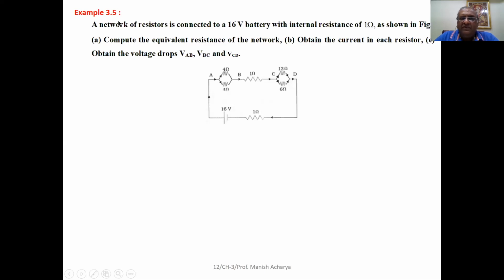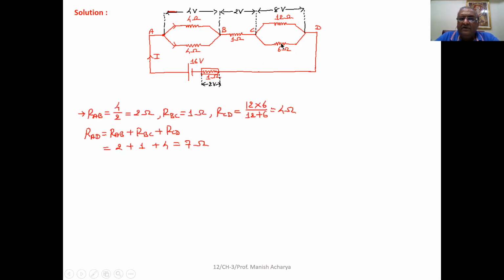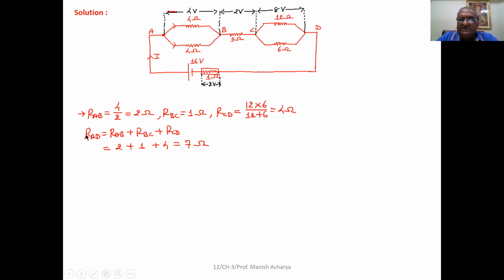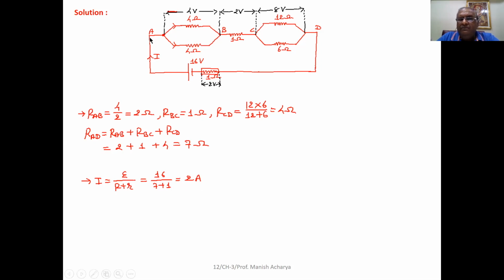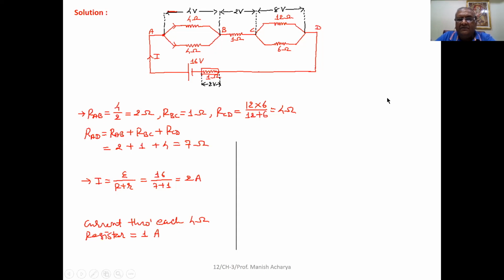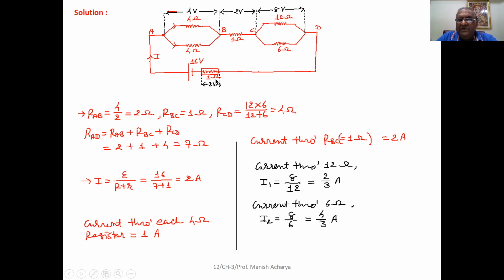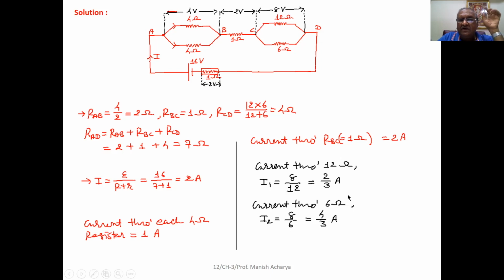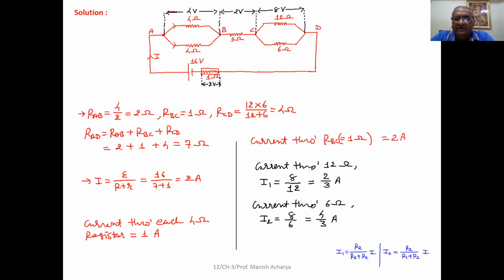A network of resistors is connected to a 16 V battery with internal resistance of 1 ohm, as shown fi